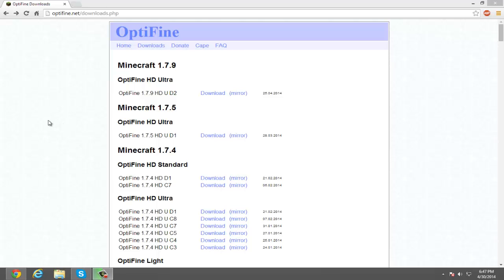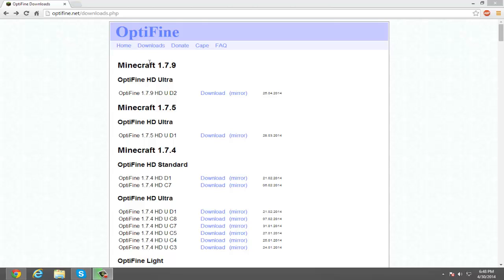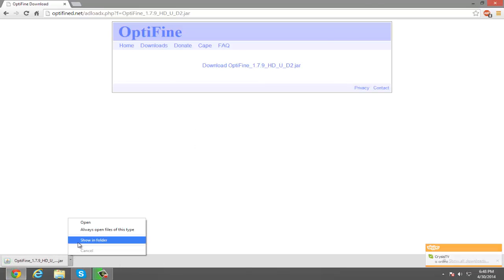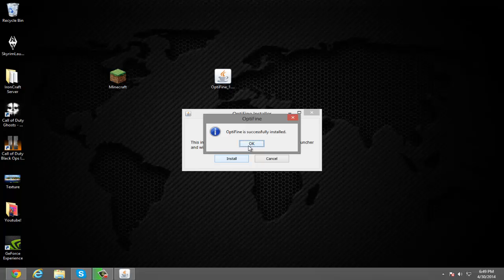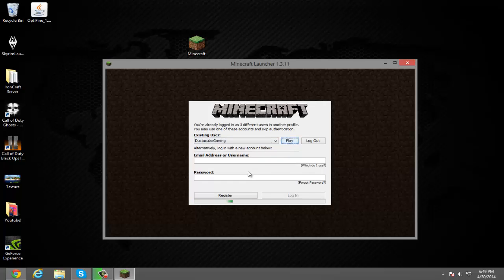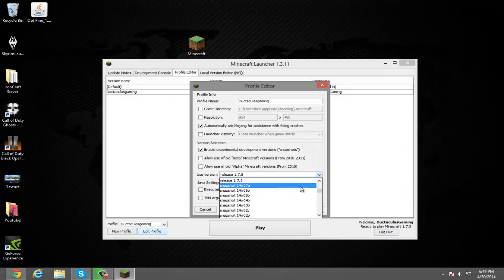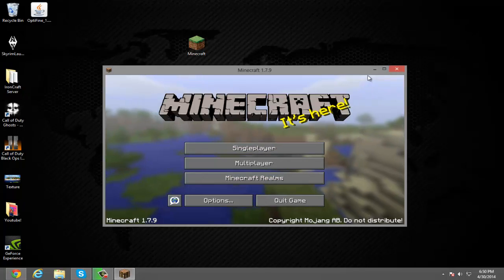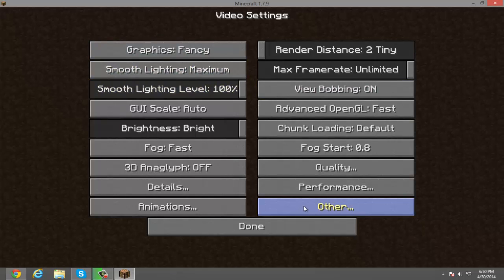Minecraft: How to Install OptiFine! 1.8 (Fast)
Hopefully this video helped you download and install optifine. Have a nice day.